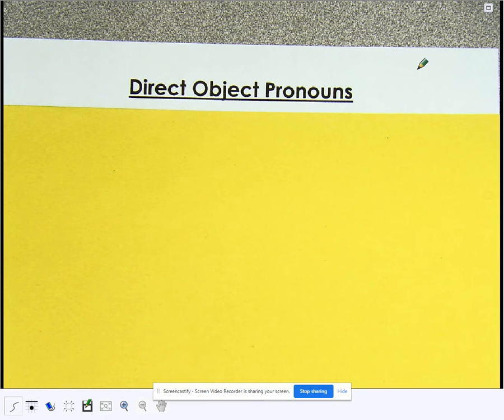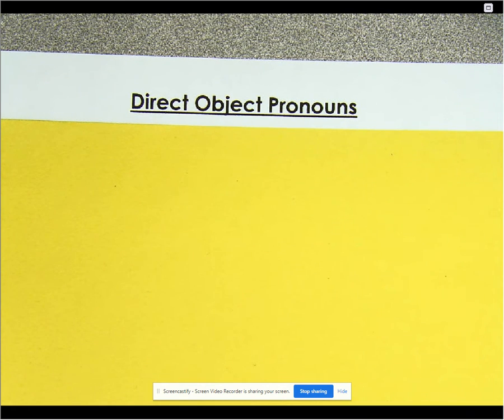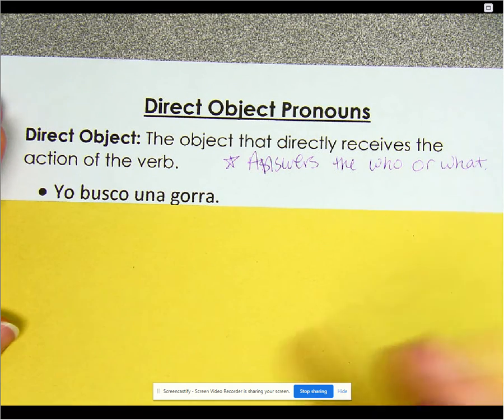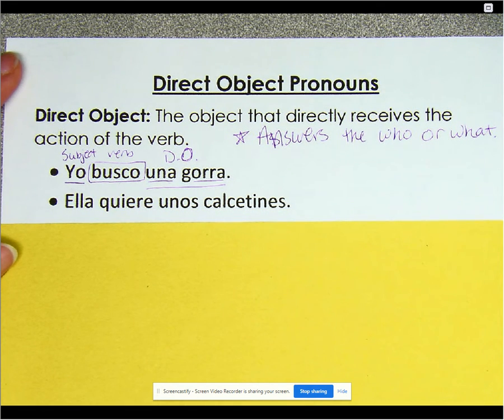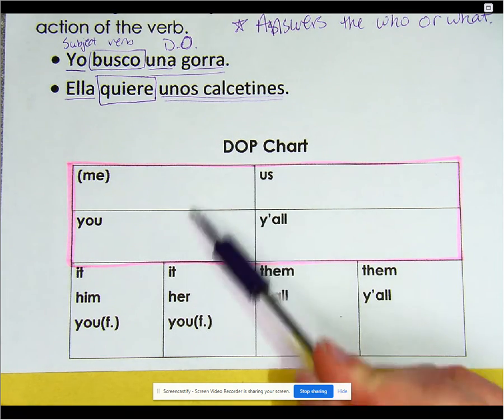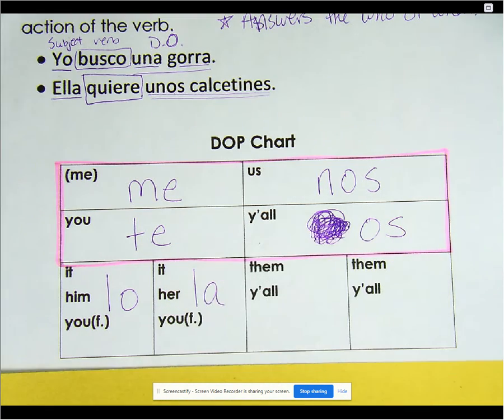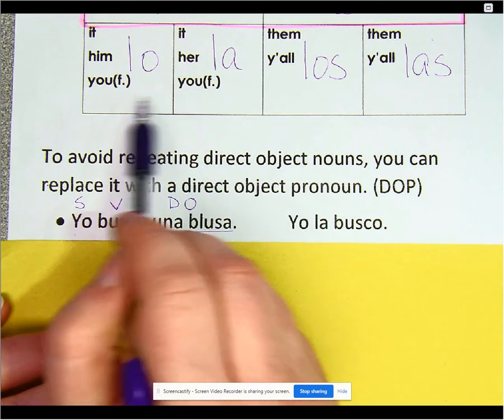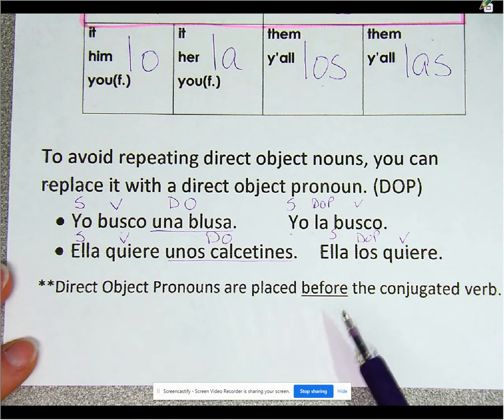Direct Object Pronouns Notes